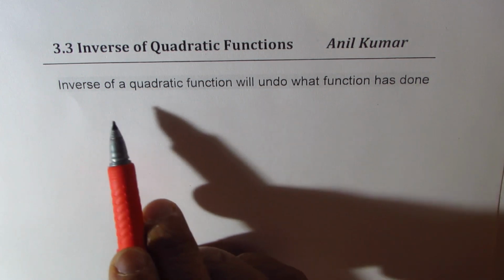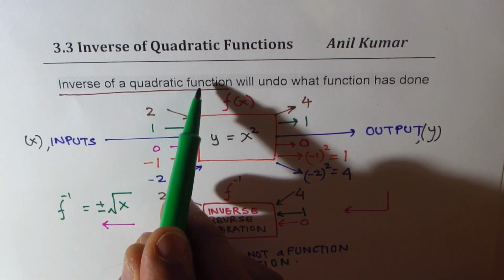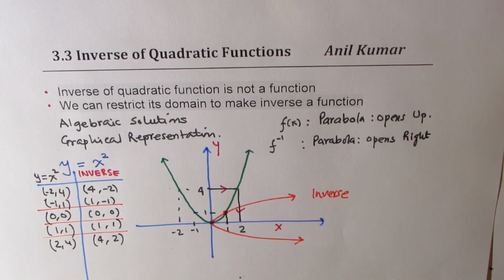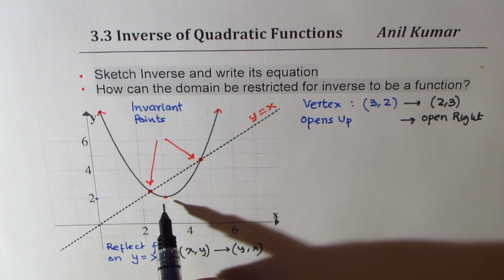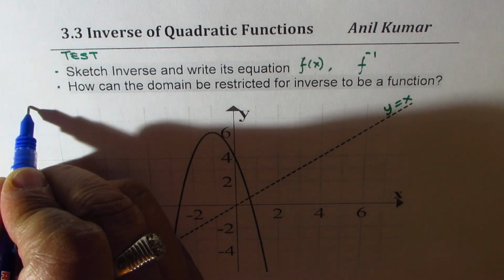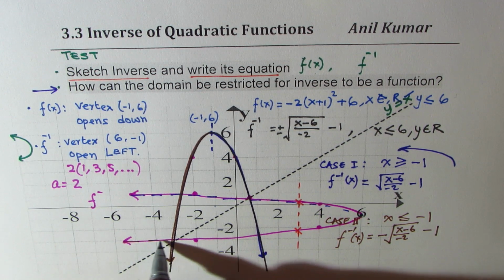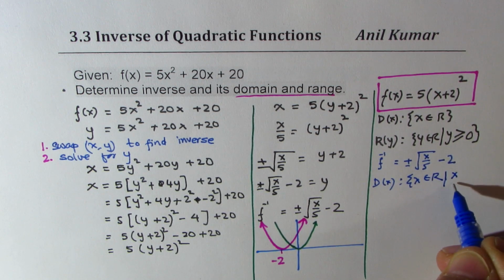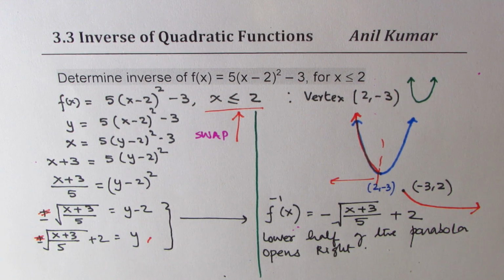Inverse of Quadratic Functions with Graph and Algebraic Solutions MCR3U